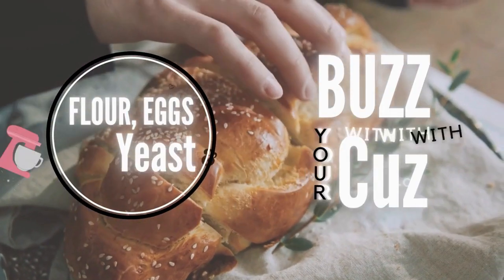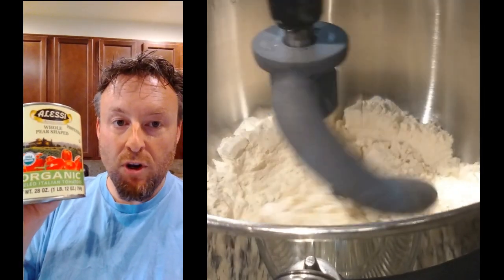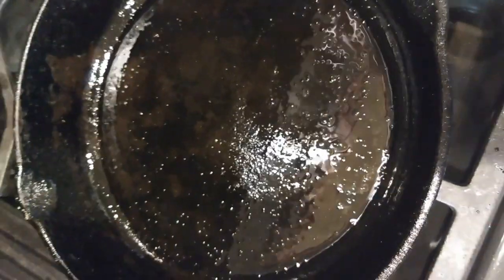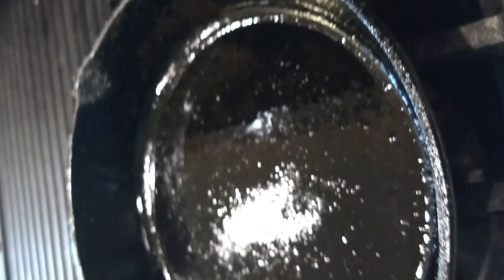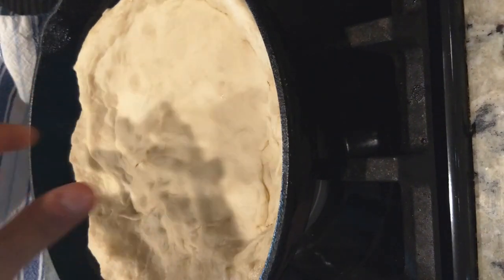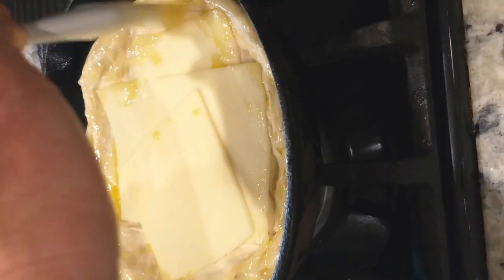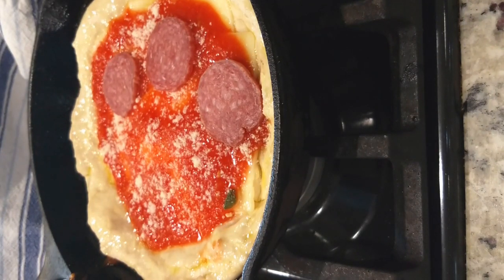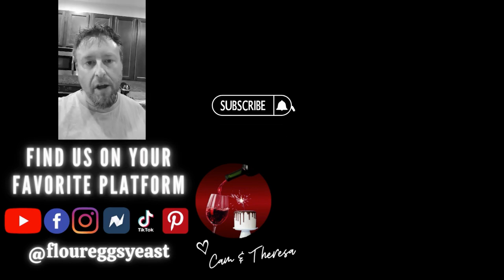Pan Pizza From Scratch That's So Good And Easy!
Thanks for everyone who voted that we bring out the cast iron to make a pan pizza this week on the channel! If you don't follow us on YouTube yet, we'd love you to; and to check out our community tab where we host polls so we know what YOU want us to make on the channel. This pan pizza video got me hungry so I'm off to make another already!

❤︎ RECIPE SUPPLIES ❤︎
Lodge 10.25 Inch Cast Iron Pre-Seasoned Skillet
Ozeri Pronto Digital Food Scale

EDITING SOFTWARE by WeVideo, Professional Version and by Adobe Premiere Pro. I'm wavering between the two! Can you figure out which I used today?

Timeline:
0:00 Pan Pizza; ingredients and measurements
3:03 Mixing and making the dough
3:51 Stretching the dough
7:48 Prepping the dough for the oven
10:15 Baking in the oven
11:10 Tasting

★TRADEMARK★
The registered trademark symbol ®is statutory notice that the mark on our Buzz with Your Cuz is registered with the United States Patent and Trademark Office (USPTO).